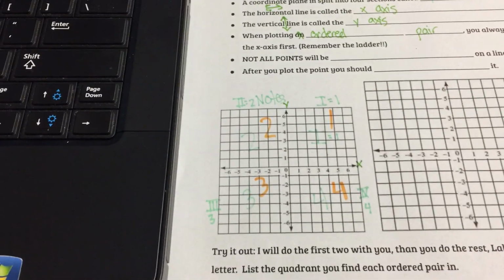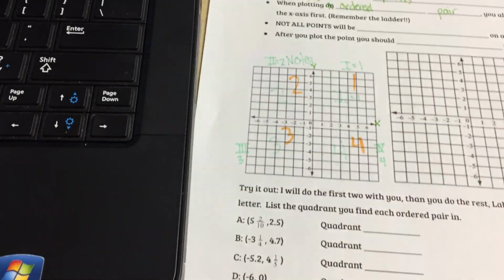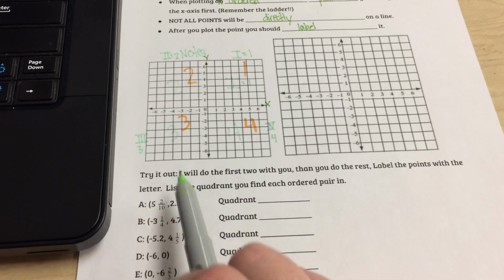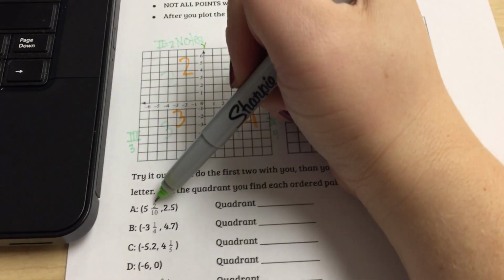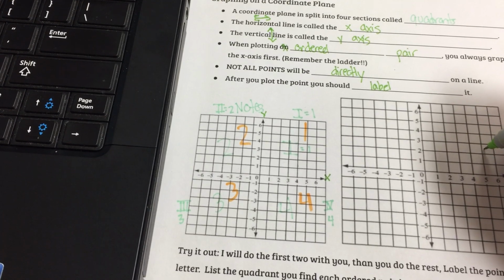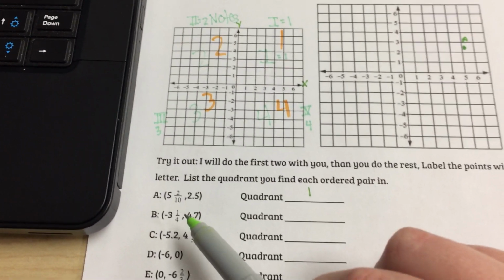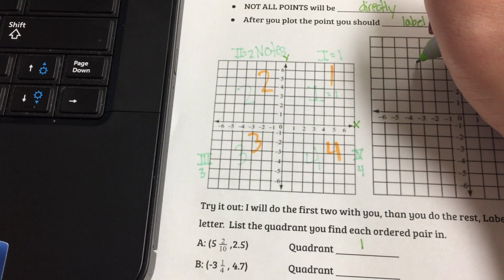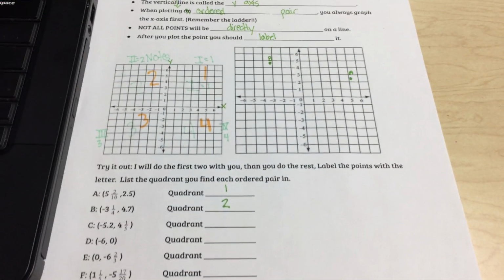Graphing on a Coordinate Plane